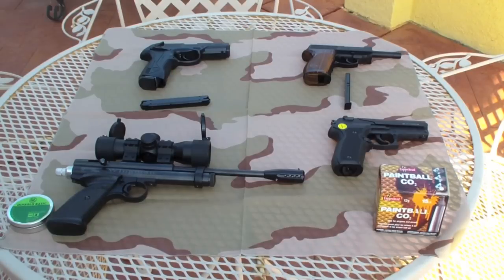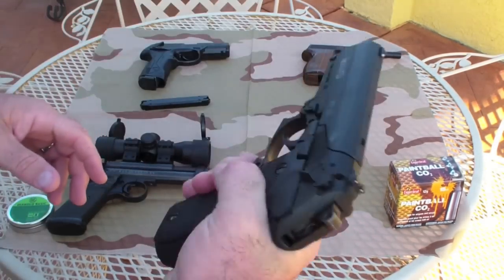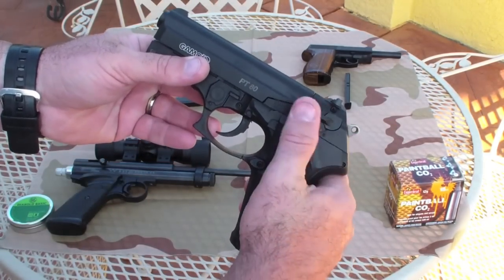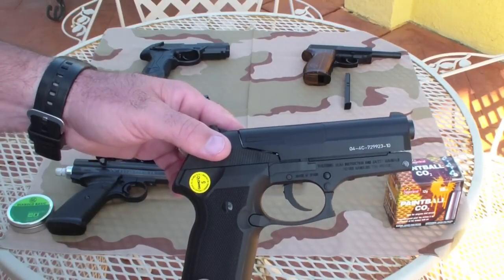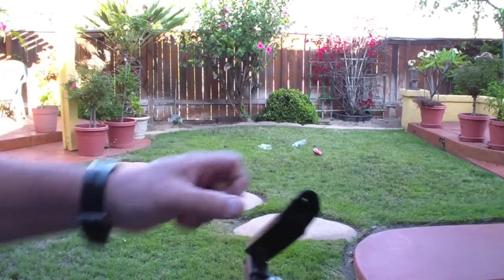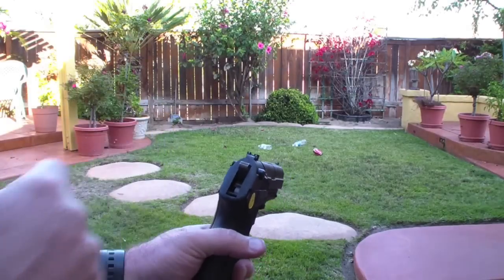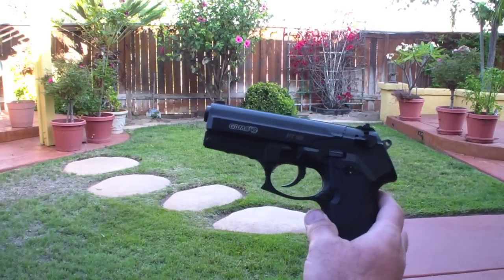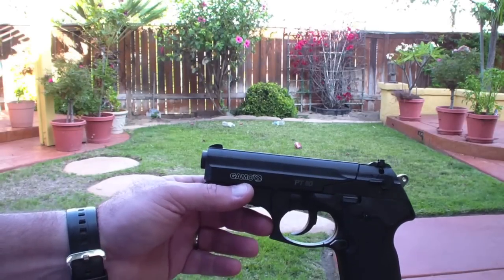Gamo PT-80 Review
Here's a short video showcasing the Gamo PT-80 air pistol. This is a fun little shooter for target shooting or just plinking cans.